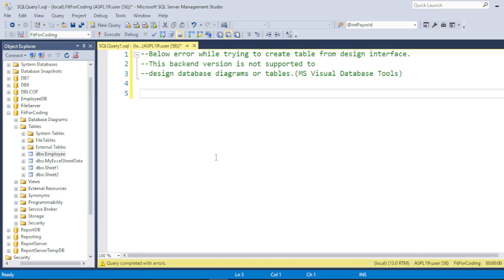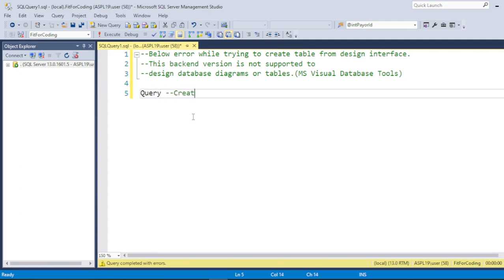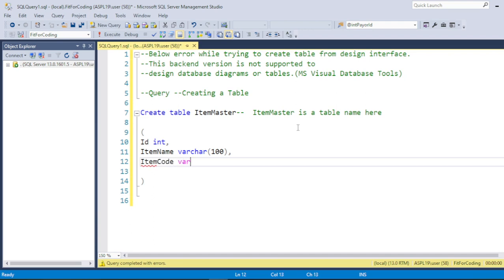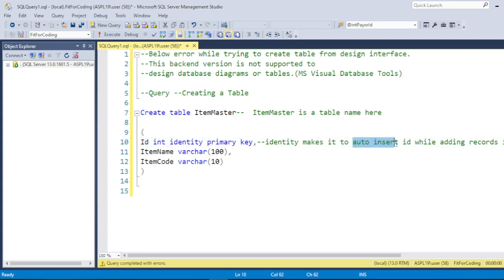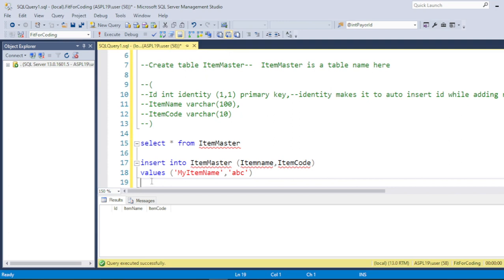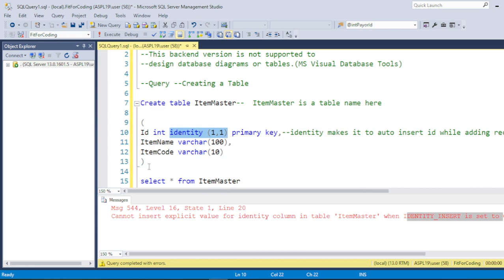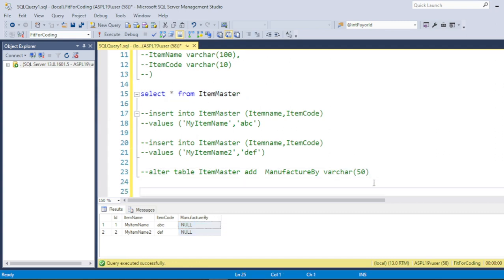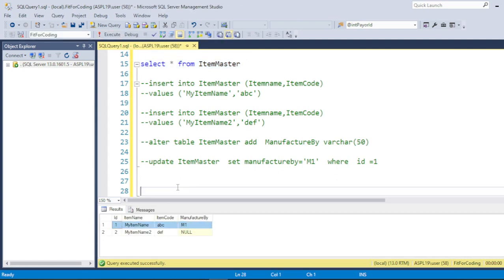SQL Tips & Tricks | sql 4-1|When Backend Version Is Not Supported | Fit For Coding by MFS |HindiEng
Hi Everyone ! Welcome to Fit For Coding.
This video is related to create table from query when backend version is not supported.
Videos are related for learning purpose.Here you can easily understand about database  & programming skills.Thanks to visit here.